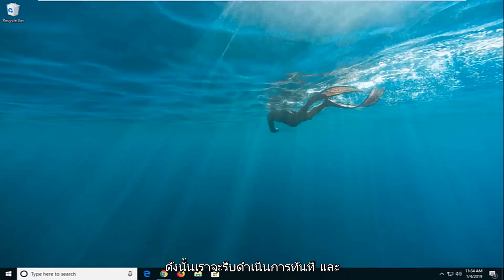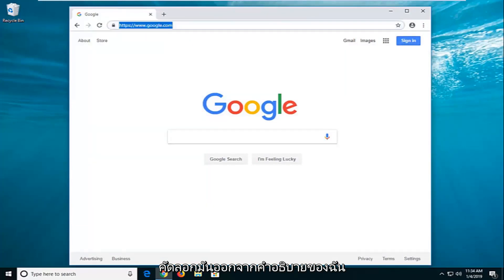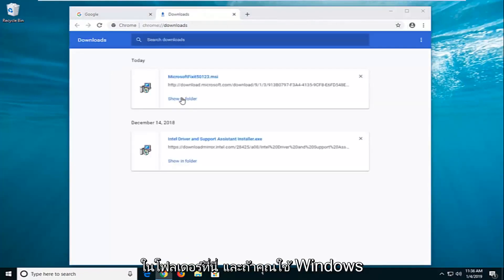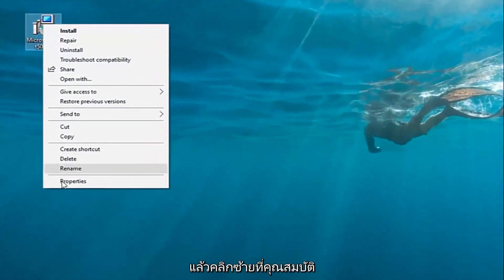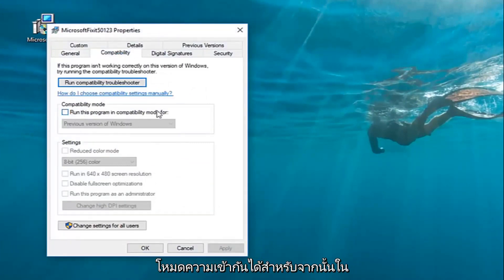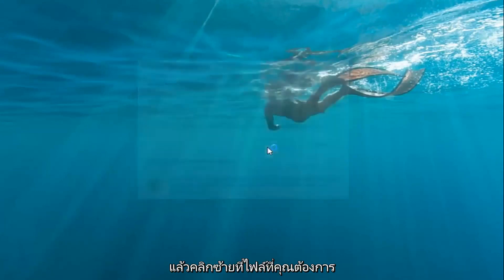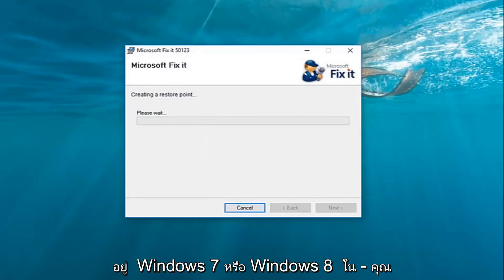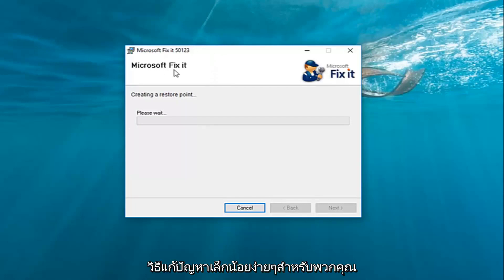อนุญาตให้เปลี่ยนแปลงบางส่วนของเอกสารที่มีการป้องกัน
แก้ไข: ไม่อนุญาตการปรับเปลี่ยนนี้เนื่องจากการเลือกถูกล็อค - Microsoft Word

มีรายงานว่าผู้ใช้บางคนไม่สามารถเลือกข้อความประเภทใดก็ได้ใน Word, Excel, Outlook หรือเอกสาร Office อื่น ๆ ตามที่ปรากฏ ปัญหาไม่ได้เกิดขึ้นเฉพาะกับ Windows บางรุ่นและมีรายงานว่าเกิดขึ้นกับ Office หลายเวอร์ชัน แม้ว่าผู้ใช้บางรายจะรายงานว่าไม่พบข้อความแสดงข้อผิดพลาดใดๆ แต่ผู้ใช้บางรายรายงานว่าพบข้อผิดพลาดอย่างใดอย่างหนึ่งต่อไปนี้ในแถบสถานะ (ที่ด้านล่างของหน้าจอ):

ไม่อนุญาตให้แก้ไขข้อความแสดงข้อผิดพลาดเนื่องจากสิ่งที่คุณเลือกไว้ถูกล็อกไว้กะพริบเนื่องจากการปิดใช้งานแอปพลิเคชัน MS Office ของคุณ นอกจากนี้ยังเกิดขึ้นหากคุณดาวน์โหลด MS Office มากกว่าหนึ่งเวอร์ชันหรือมีคนกำลังใช้เอกสาร MS Office ของคุณอย่างลับๆ ข้อความแสดงข้อผิดพลาดที่สมบูรณ์ระบุว่า "ไม่อนุญาตให้ทำการปรับเปลี่ยนนี้เนื่องจากการเลือกถูกล็อก" คุณอาจพบข้อผิดพลาดดังกล่าวขณะเข้าถึงหรือแก้ไขเอกสารหรือโฟลเดอร์ MS Office

ไม่อนุญาตการแก้ไขนี้เนื่องจากการเลือกถูกล็อค